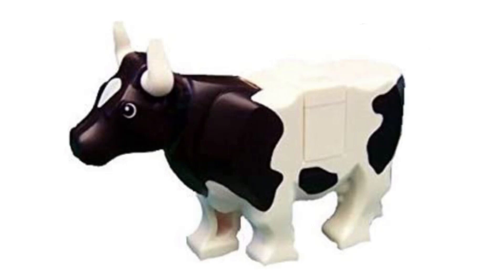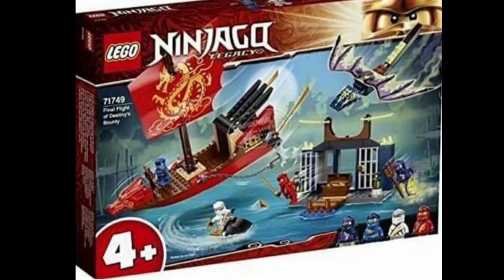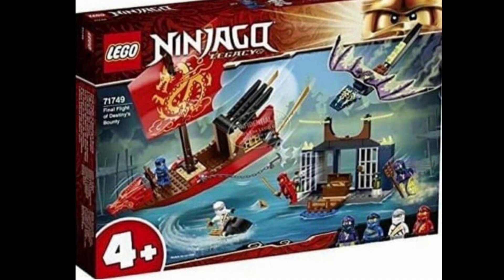FINAL FLIGHT OF DESTINY’S BOUNTY Set 71749 LEGACY 2021 SET REVEALED!!! BEST SET EVER!?!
2021 Summer Legacy set Final Flight of Destiny’s Bounty Set 71749